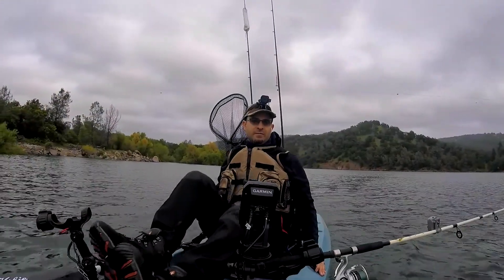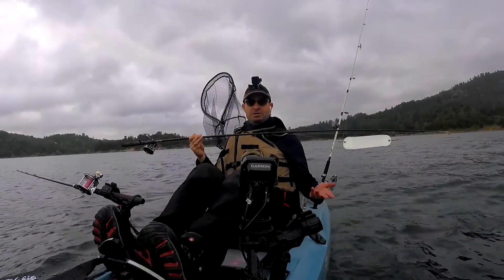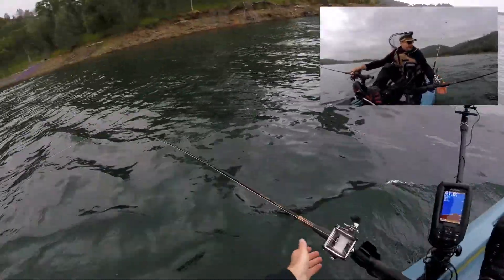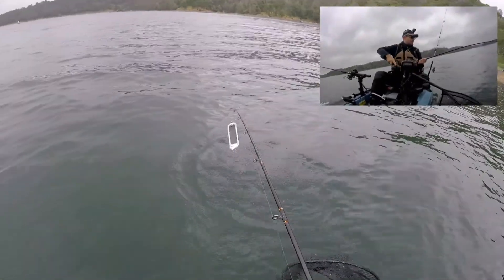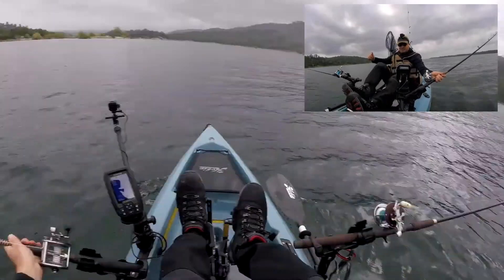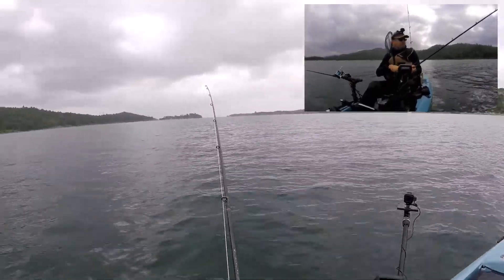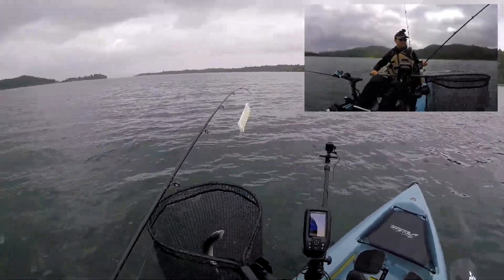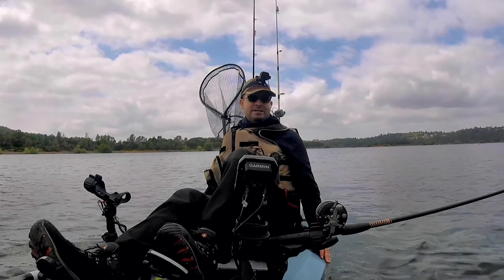Rattlesnake Bar (Folsom Lake) Kayak Fishing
April 2019 fishing trip on a Hobie kayak launching from Rattlesnake Bar at Folsom Lake.